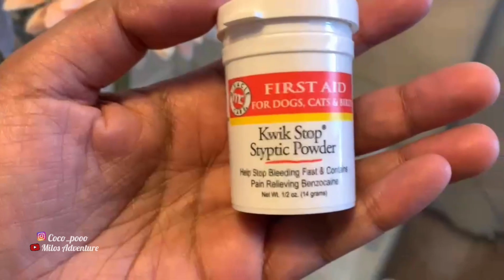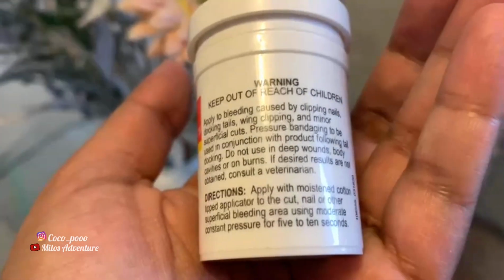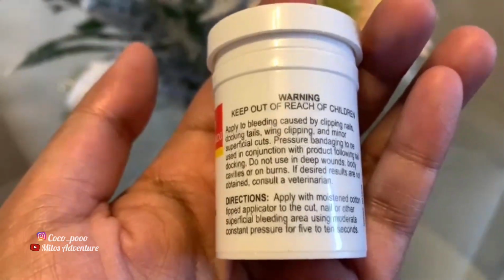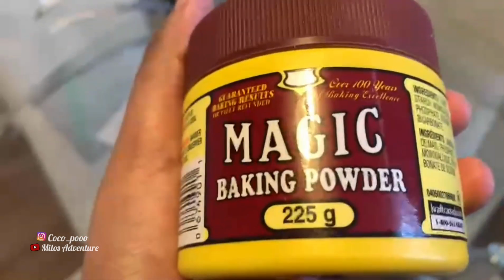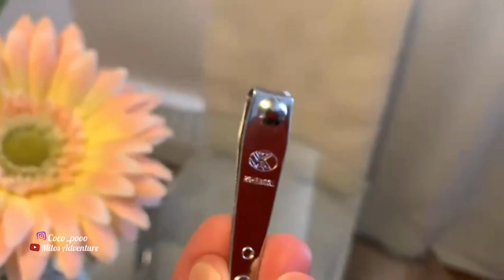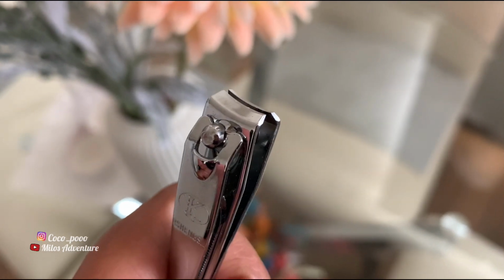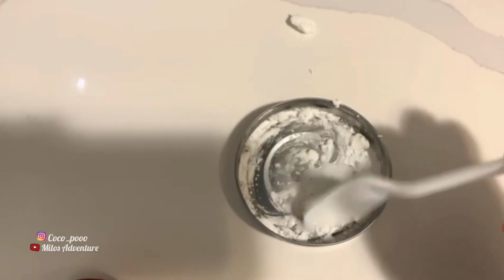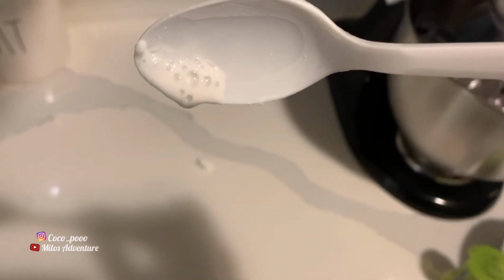Parrot Tip #2- Over clipped parrots nails, bleeding nail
Have you ever had that horrific time where you’ve over clipped your parrots nail. We have all been through it, so do not be alarmed, as there are solutions. These items should be in your parrot emergency kit so stop any minor bleeding and as a way to mitigate large blood loss before you can take them to the vet. You can also use cornstarch, if you do not have baking soda/powder.

 I have included a link to the kwik Stop.

Thank you guys for all the love and amazing comments.

If you wish to share, please ask first, as a number of my videos are licensed, and I don’t want to be reporting your channel for a takedown.

If you would like some cute milo keychains or a notebook, check out our Etsy page: